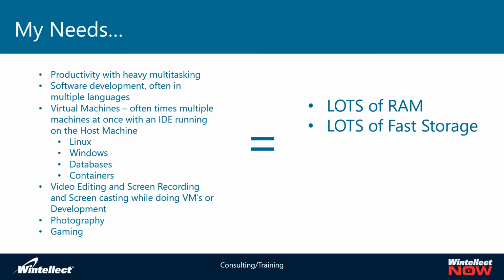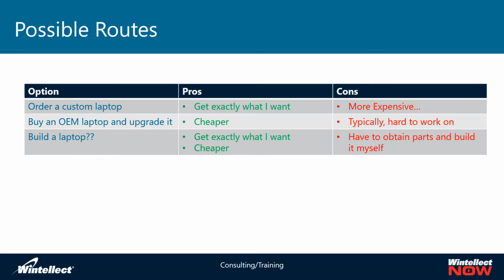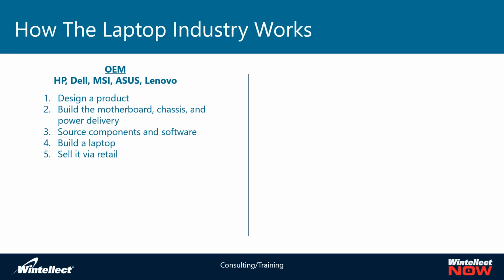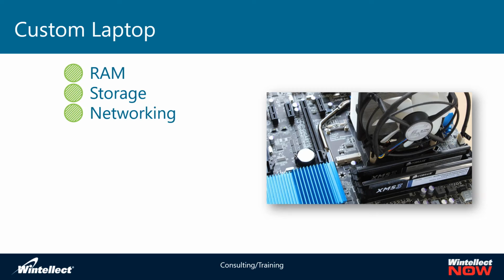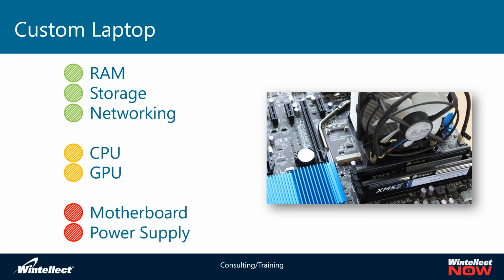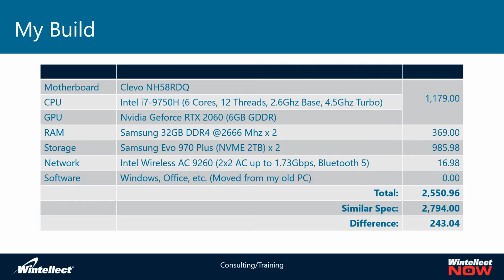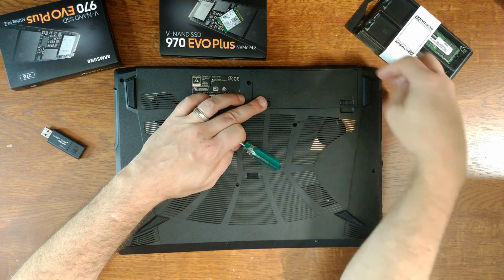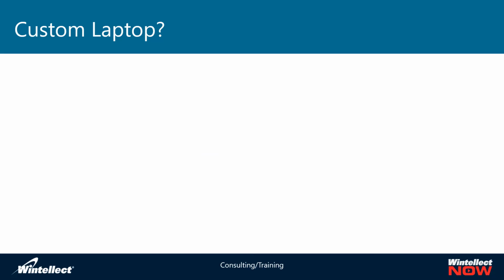Is It Possible to Build a Custom Laptop???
So I recently went through the process of getting a new computer... This video captures the story and does a quick walk-through of the build.